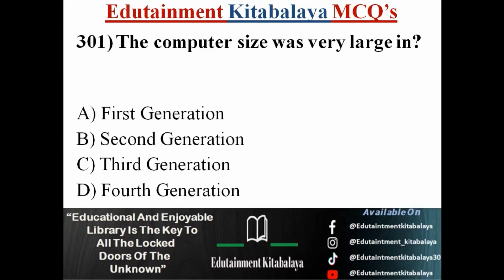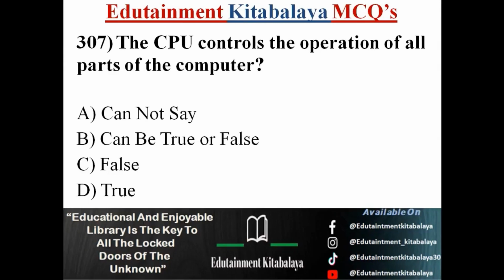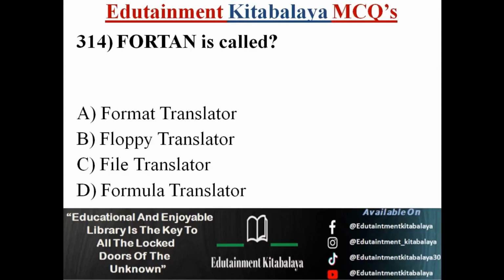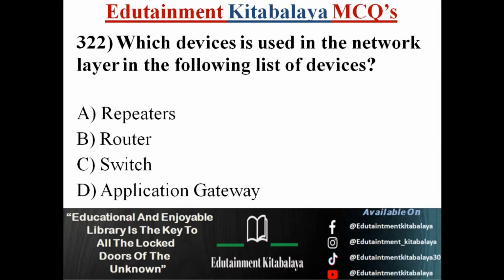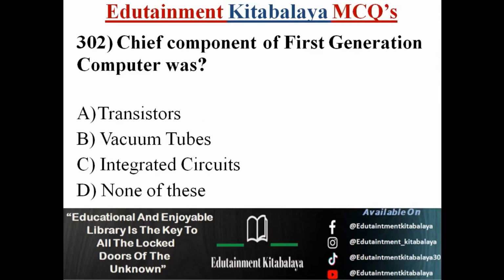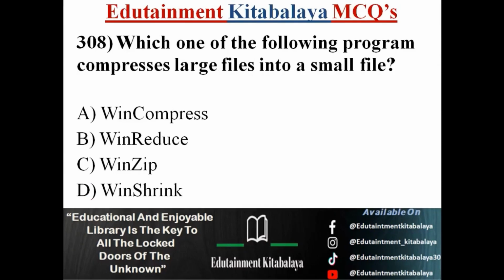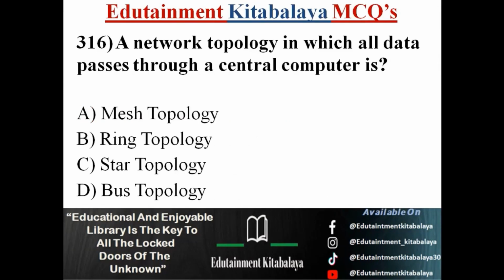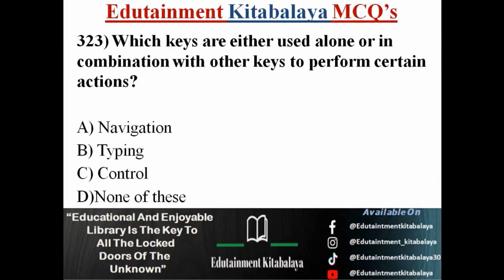Computer Basics For Beginners(Full Course) | Full Computer Science Basic Course In English (Part-13)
Hi,
Also, Give Away Is Going On In This Channel. For Give Away Rules Please Join Facebook Group.

About this Video:
• Viewers, In This Video There Are 25 General Knowledge(G.K) Questions And Answers About Basic Computer Knowledge In English.
• This Is The 13th Series/Video of 'Full Computer Science Basic Course In English'  as Part-10.
• Step By Step Computer Fundamental's G.K Will Be Posted In Different Part As A Series In Playlist named as " Computer Basics For Beginners (Full Course) ".

Queries Solved:
1. How To Learn Computer Basics ?
2. How To Learn G.K Questions And Answers Of Computer Fundamental ?
3. How To Learn Computer Knowledge in MCQ ?
4. Step By Step Computer Fundamental's General Knowledge Questions With Answers.
5. Full Computer Science Basic Course In English
6. Computer Basics For Beginners
7. Quiz Of Computer Basics/Fundamentals